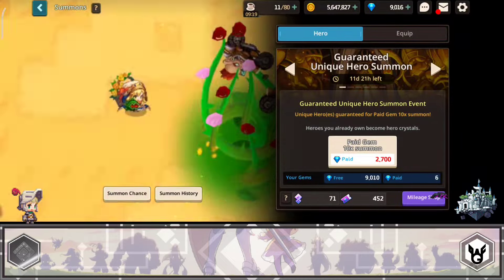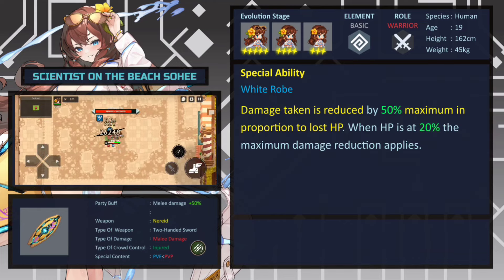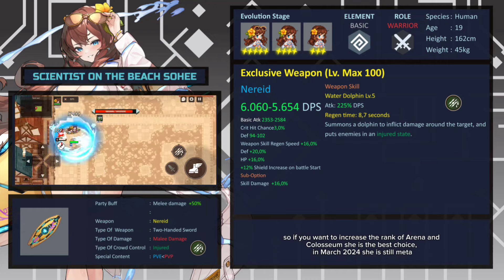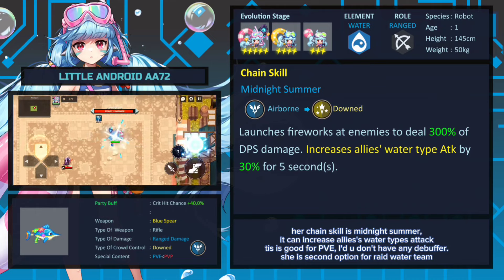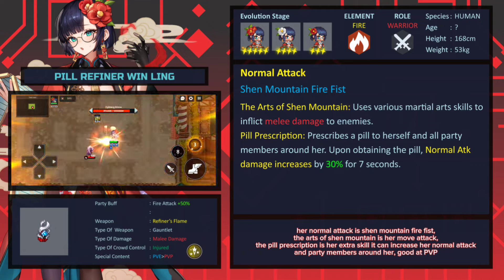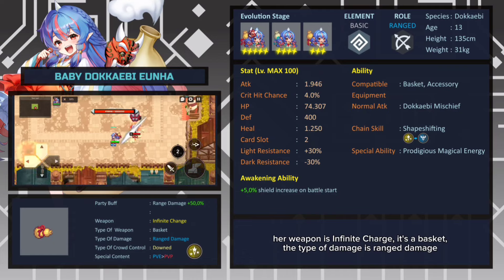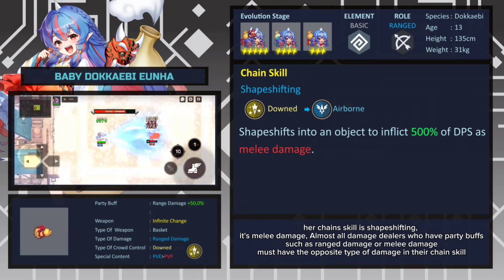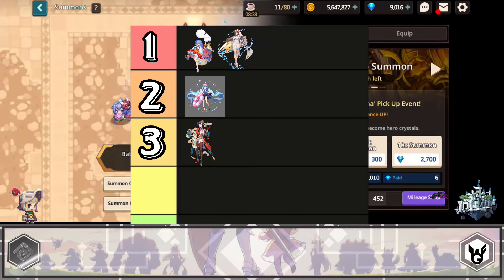Recommended Hero Banners to Summon Guardain Tales Skip For collaboration?